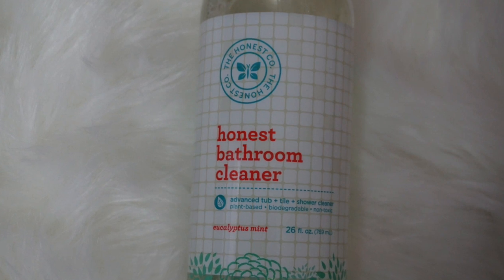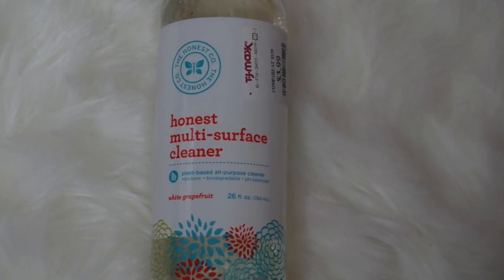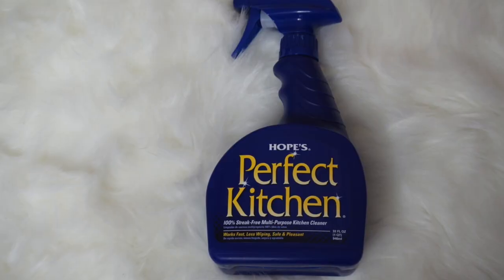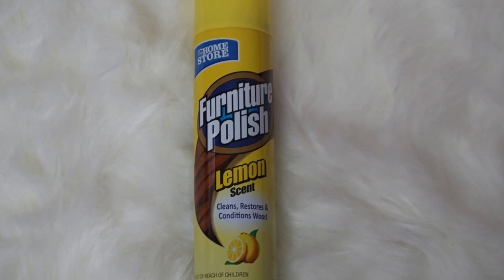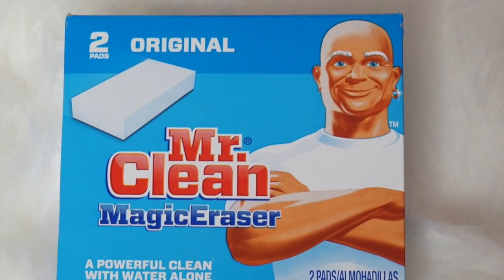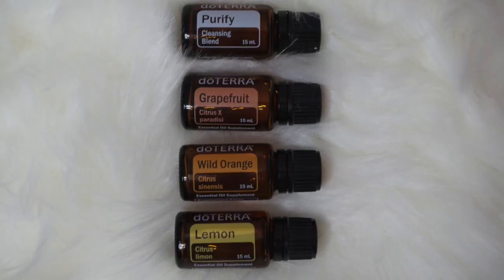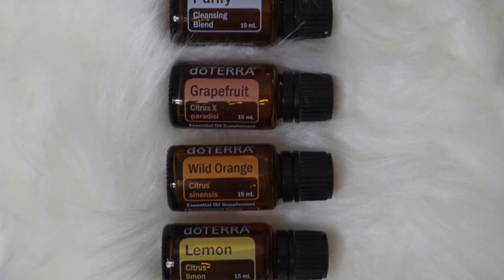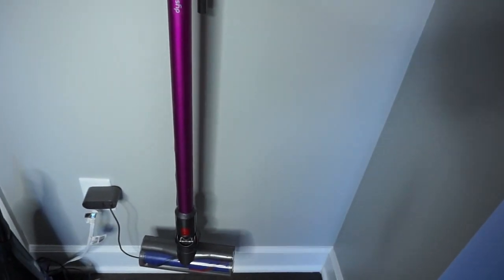MY FAVORITE CLEANING PRODUCTS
I have been using and loving these products to clean my home. I love trying out new things, so let me know what some of your favorites are.